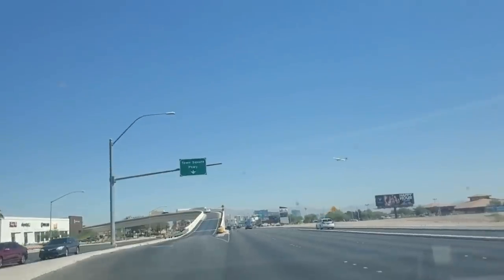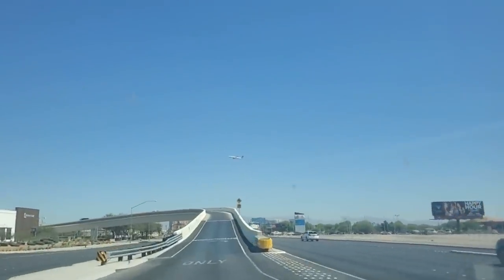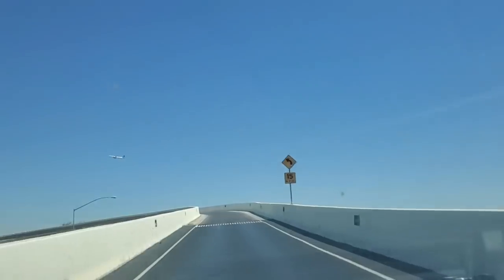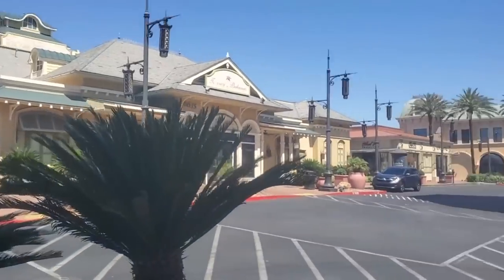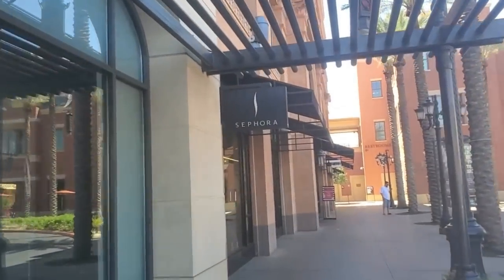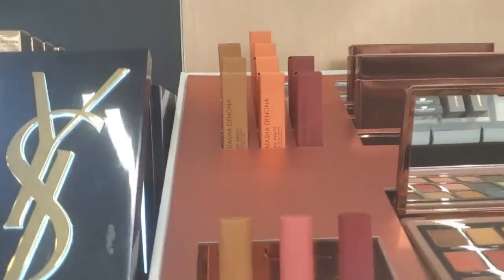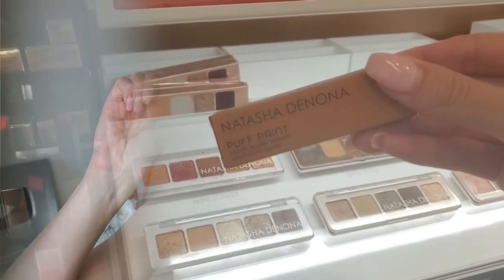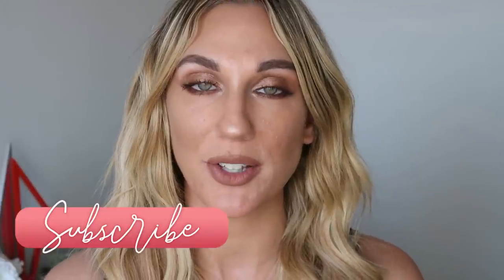WHAT'S NEW - AND WORTH IT - AT SEPHORA?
Happy Sunday! I decided to make a trip to Sephora for some new makeup!

PRODUCTS USED
Fenty Undereye Brightener - Deep Melon $25

Romper - Hottie

♥PURCHASE LAUREN:
*Amazon Kindle: